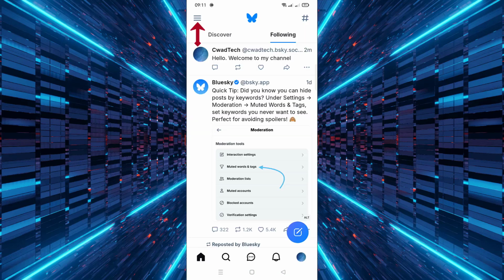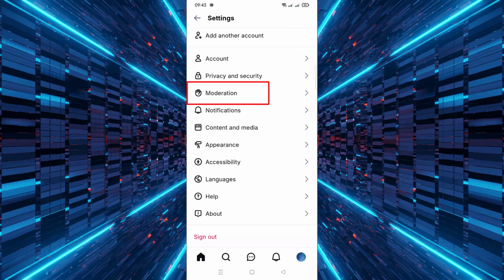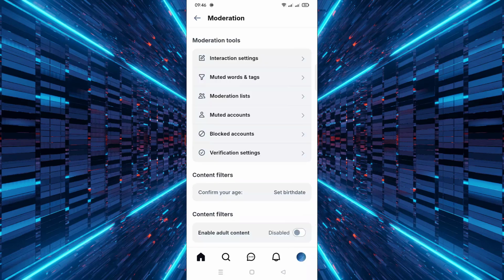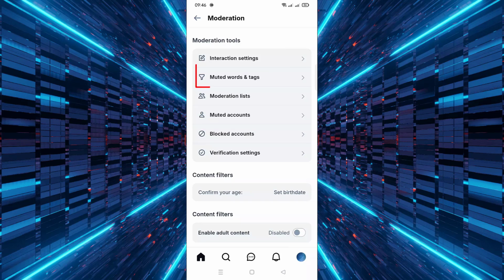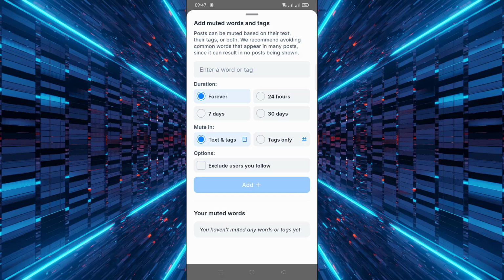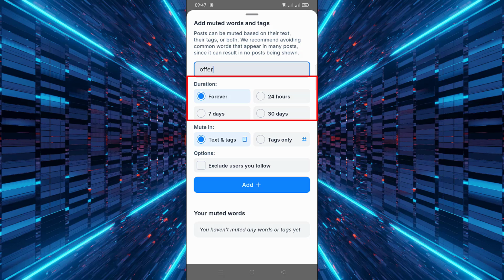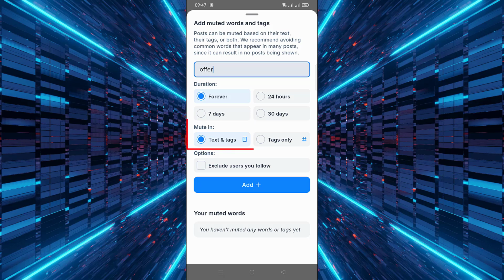How to Mute Words and Tags in Bluesky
Learn how to mute words and tags on Bluesky to control the content you see every day. 📱

Keep your feed clean and personalized by blocking distracting topics and hashtags. 🔒

Discover the best way to use Bluesky moderation settings to improve your social media experience. ✨

Avoid irrelevant posts and focus only on what matters most to you on Bluesky. 🎯

Stay updated with the latest Bluesky tips and tricks to make your app experience smooth and enjoyable. 💡

Bluesky app, mute words, mute tags, social media tips, customize feed